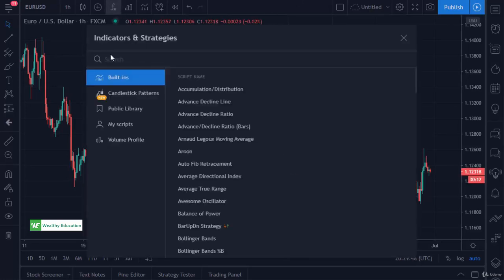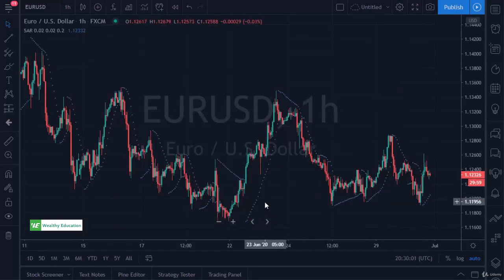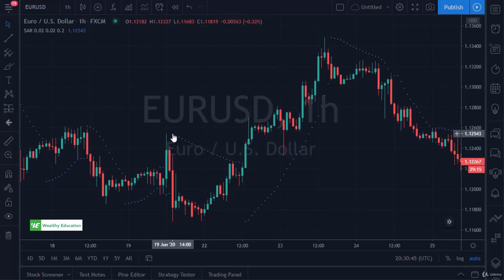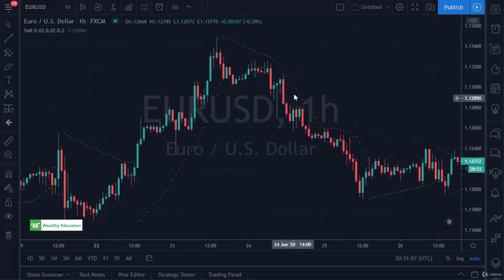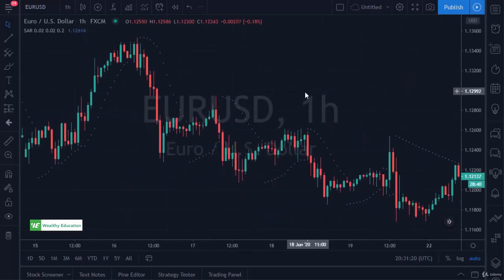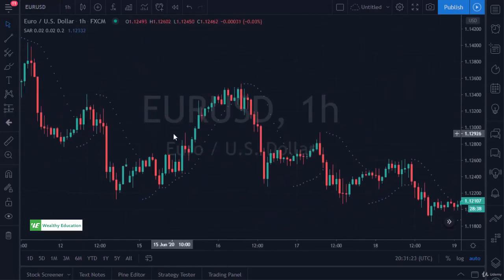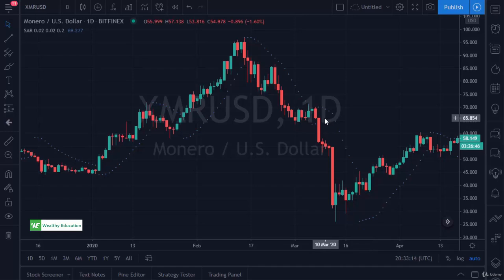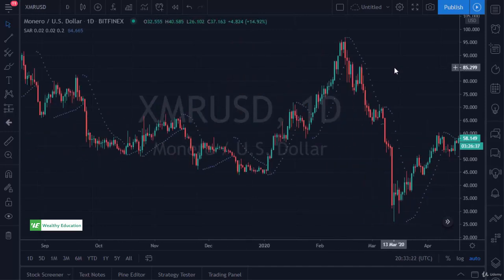8. How to Trade Parabolic SAR | 8 of 9 - Module 1